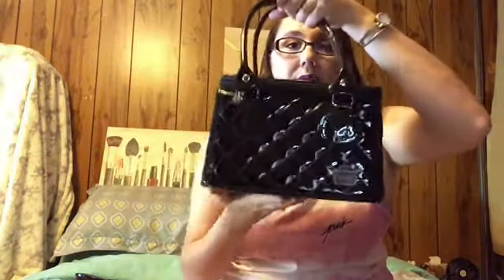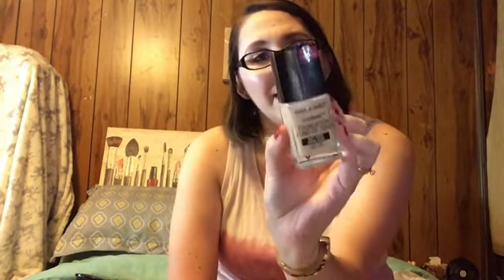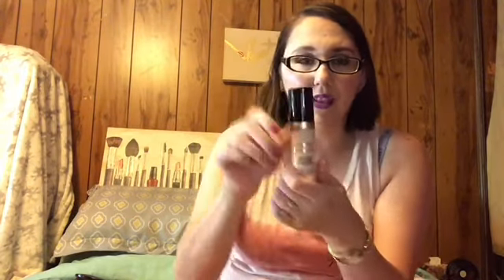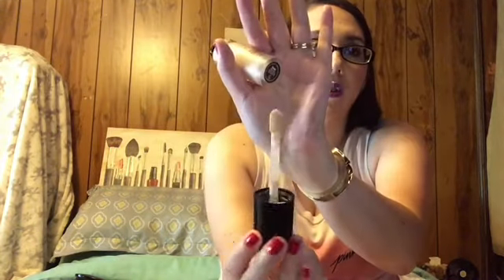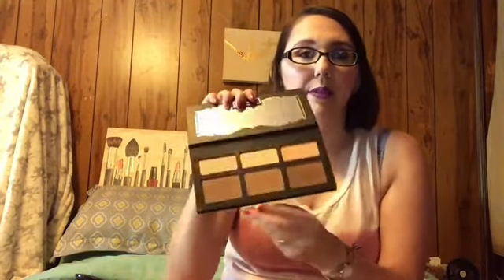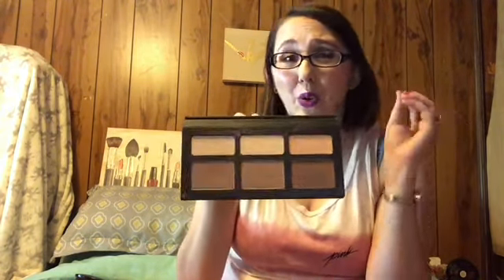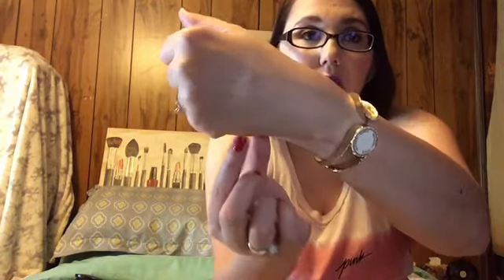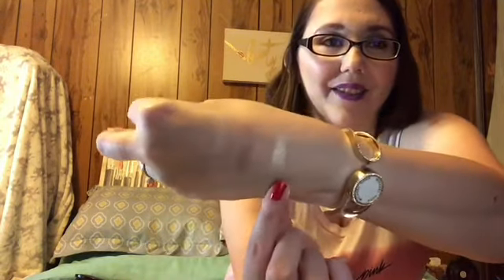EVERYDAY MAKEUP BAG | MAKEUP OF THE WEEK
Hey everyone it's Jenny and I'm sharing with you my makeup of the week for the week of 7/8/18 thru 7/14/18. What makeup products are you using this week?

Items this week include:
Peter Thomas Roth Skin To Die For Primer
L'Oreal Infallible Pro Color Corrector
Hey Honey Trick and Treat Cream Concealer
Physician's Formula Super BB Blush/Bronzer
Physician's Formula Mineral Pearl Highlight
L'Oreal Infallible Pro Conceal and Contour
Tonya Crooks Brow Gal Tinted Brow Gel
Revlon Colorstay Brow Pencil
Kat Von D High Voltage Eye Primer
Stila Magnificent Metals
Elf Molten Liquid Gold Shadow
Laura Mercier Caviar Stick
Makeup Forever Single Shadow
Urban Decay singles in Vanilla and Shadow
ABH Metal Eyeshadow
Vasanti Kajal Eyeliner
Kat Von D Tattoo Liner
Trestique Mini Eye pencil